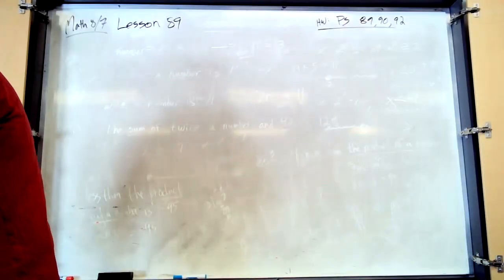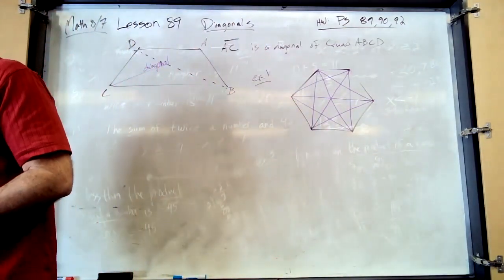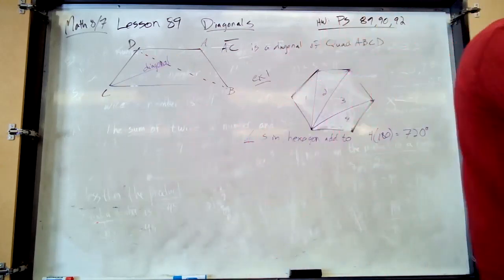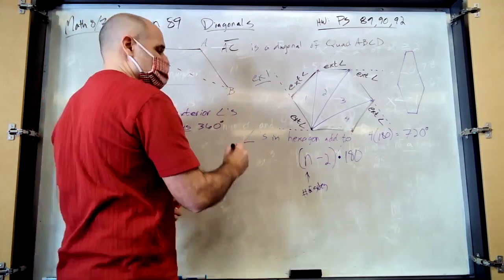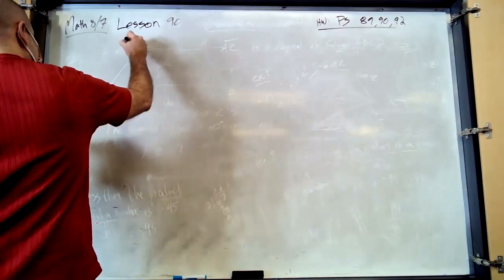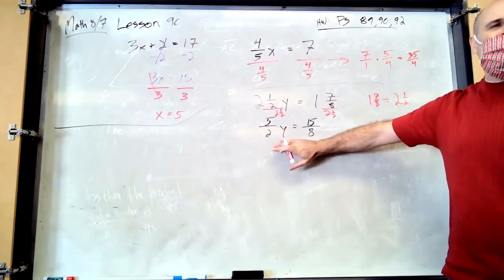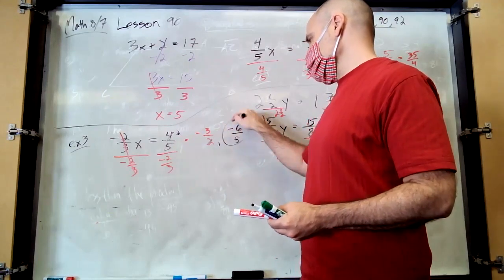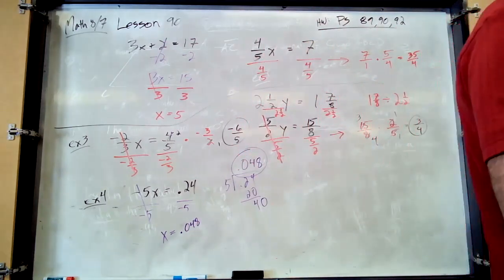Saxon Math 87 Lessons 89 and 90 - Diagonals, Interior Angles, Exterior Angles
Objective: Diagonals, Interior Angles, Exterior Angles, Mixed-Number Coefficients, Negative Coefficients